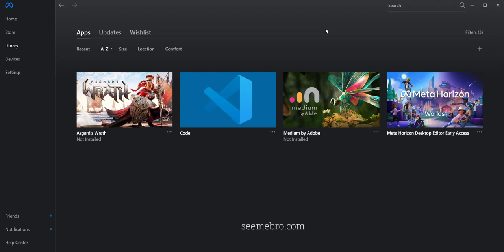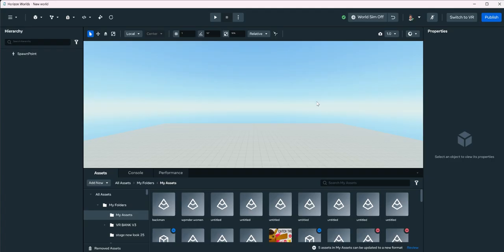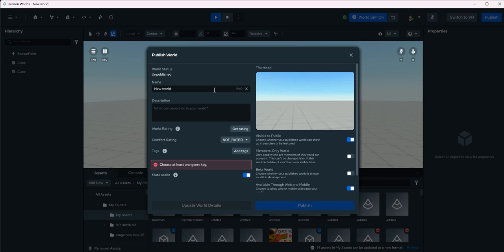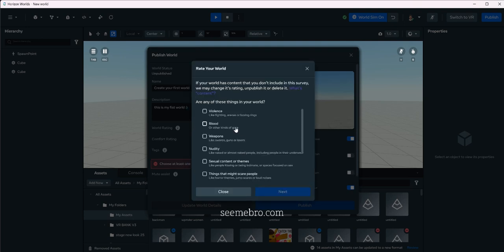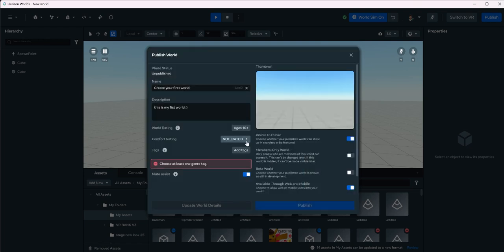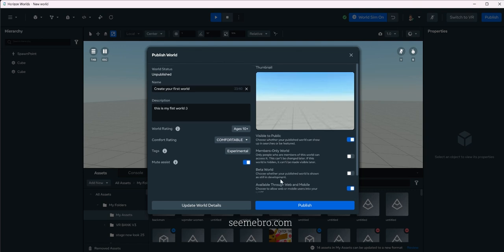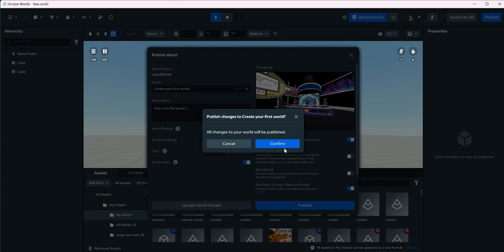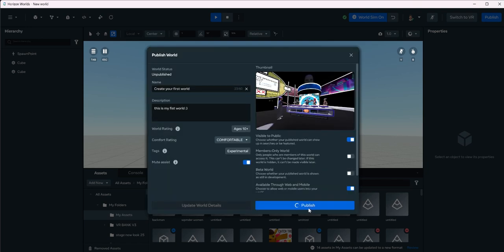Create your first world in Meta Horizon Worlds